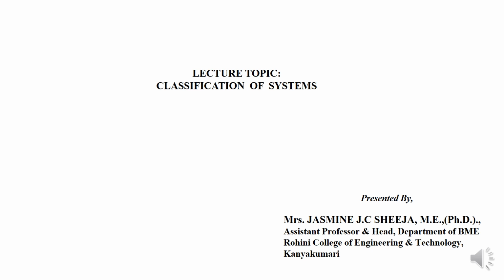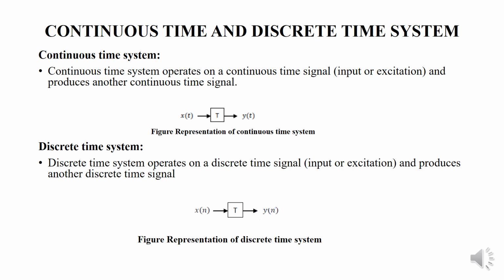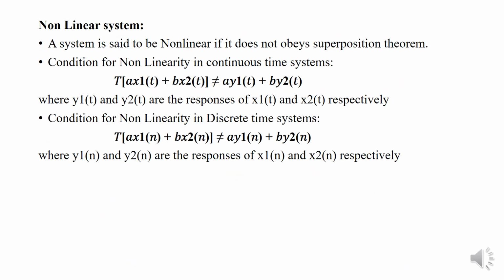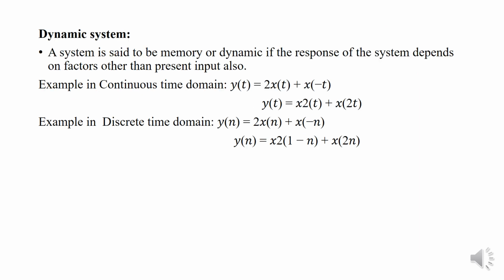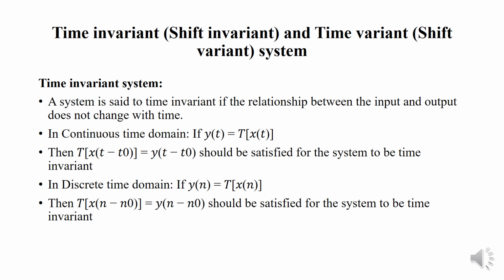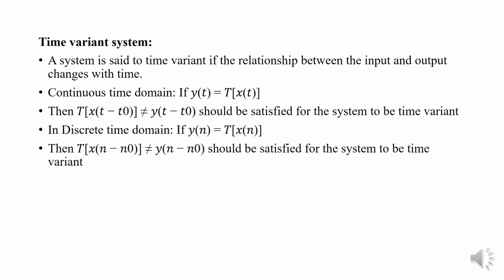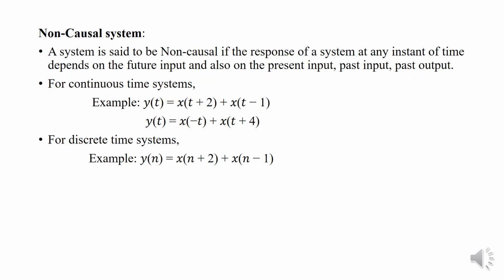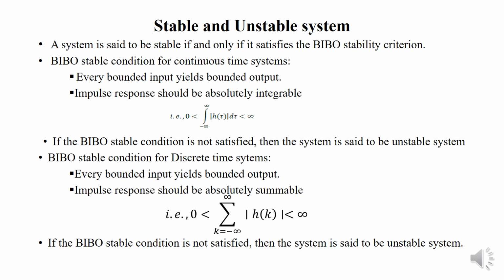CLASSIFICATION OF SYSTEMS